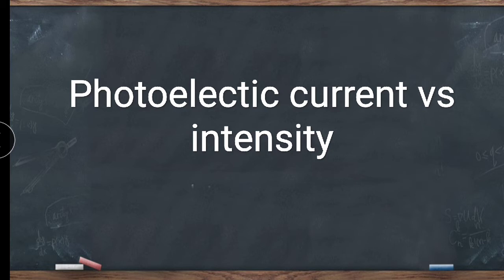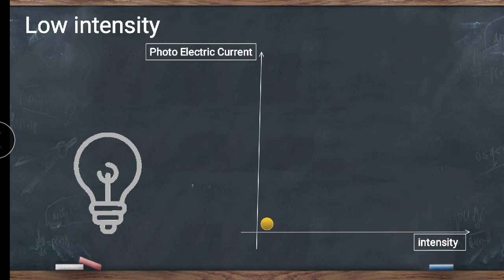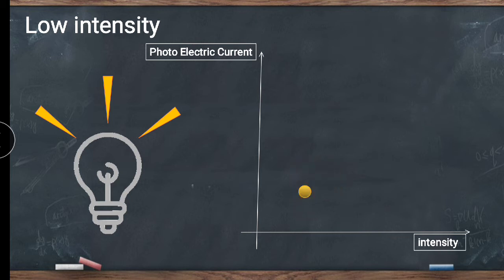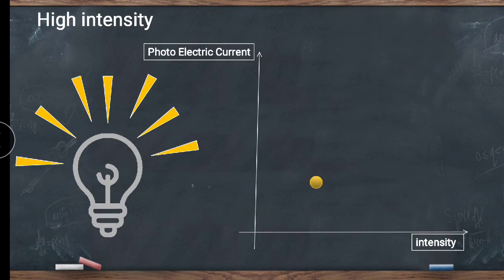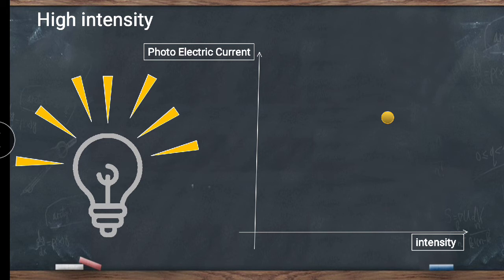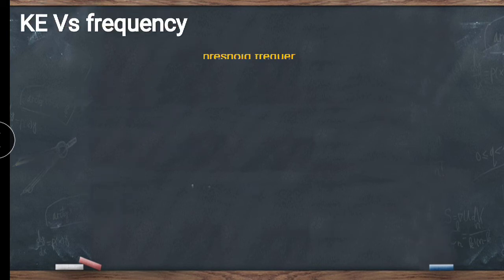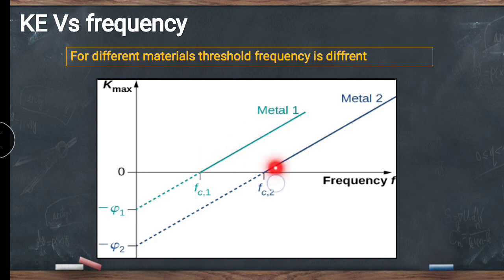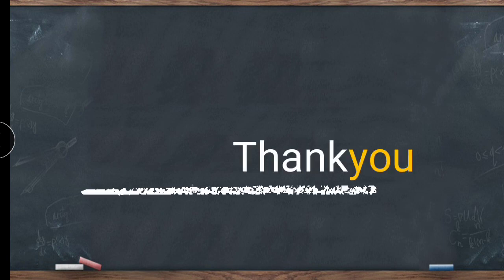Photo current vs intensity | Dual Nature Of Radiation and Matter | Ch. 14 | Part 2 | in English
dual nature of matter is regarding
the phenomenon of photoelectric
effect.In this chapter we find
brief discussion on observation
of photoelectric effect.
In this we study Einstein's
postulate and photo electric
equation for which Einstein was
awarded by noble prize.
later in the chapter we
find discussion on wave
nature of electron by de broglie
and by davisson germer experiment.